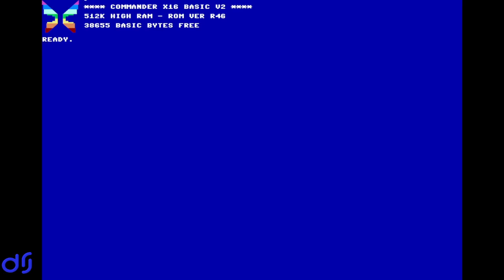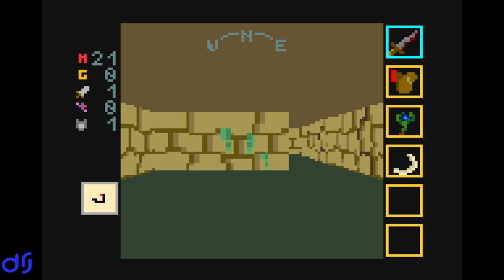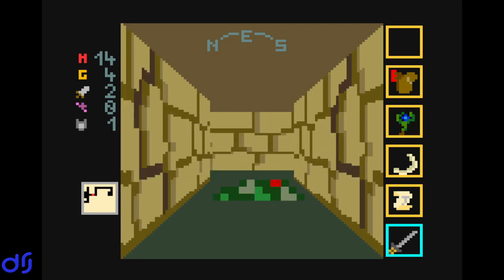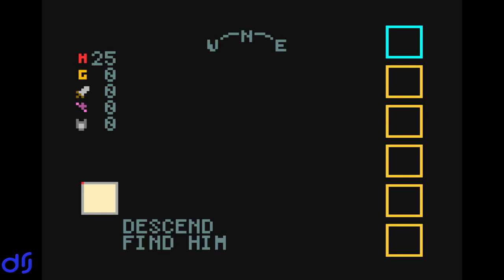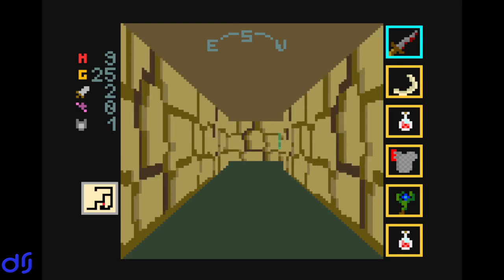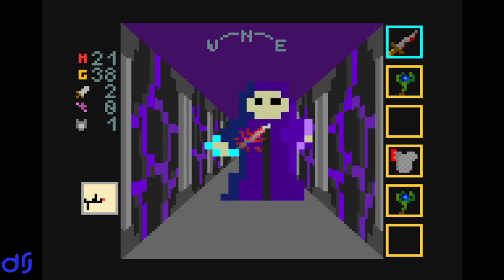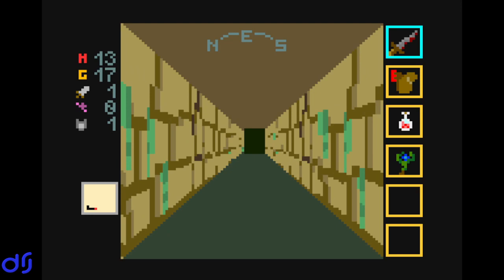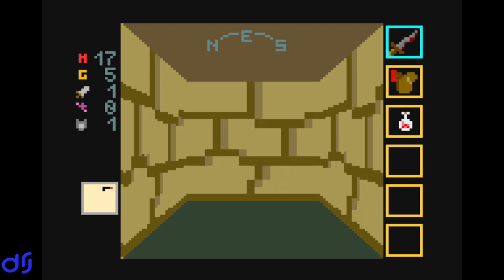Let's Play Vault of the Vindicator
Vault of the Vindicator is a launch title for the Commander X16 modern-retro computer/game console. Vault is a real-time first-person roguelike dungeon crawler developed by Toboter. See how many times I can die in one video as I try to make my way to the deepest depths of this deadly and oh-so-very-retro dungeon in search of "him."